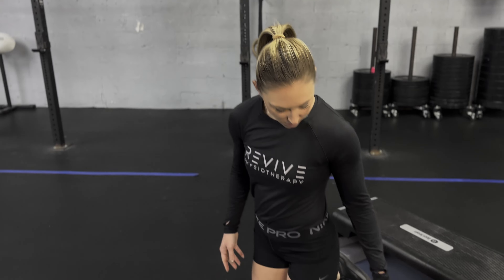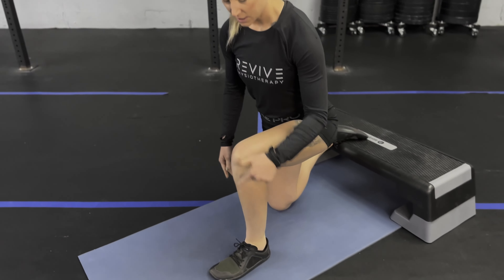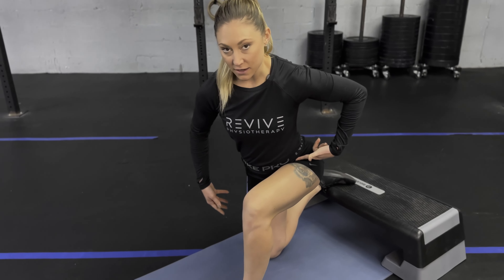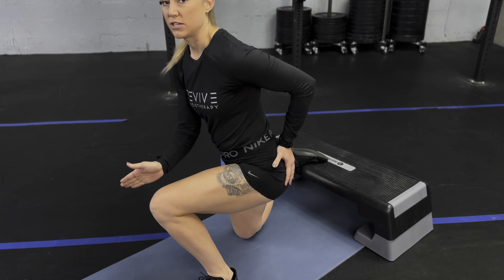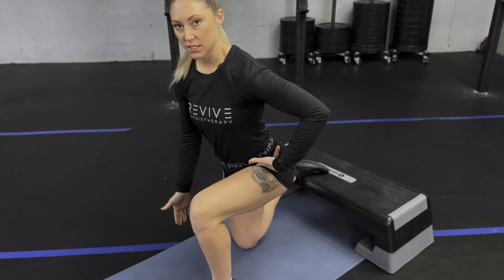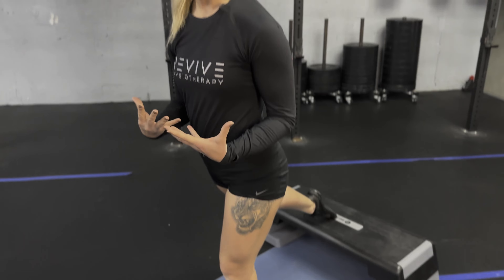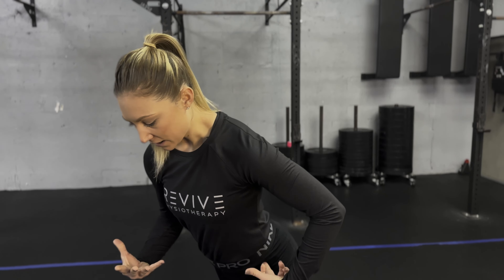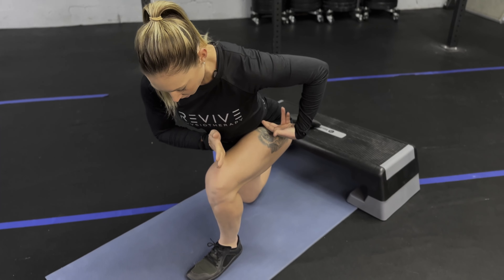Bulgarian Split Squat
Exercise intention: glute strength and 3D spiral.

Instruction: You will need a step or low chair. To ensure proper set up, start in a half kneeling position with our right knee on the ground and your right foot on the step behind you. Place your left foot directly under the left knee with a vertical shin. The next few steps are the same process as the lunge. Pull the left hip back as the left knee moves towards the pink toe. Hinge forward from the hip and center the nose and chest over the left thigh. Contract the left glutes, drive the weight through the outer left forefoot and stand up in a neutral position.  Return to starting position following spiral pattern.

We offer a variety of guides specific to different body parts to help you start moving and feeling better TODAY!